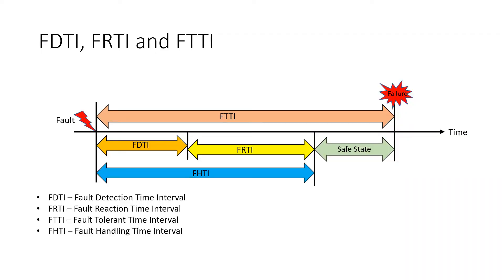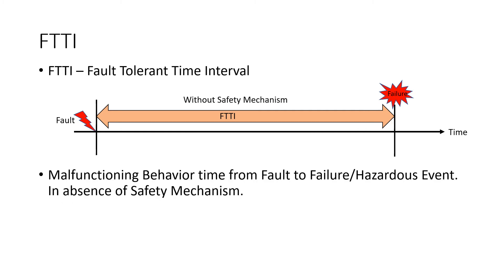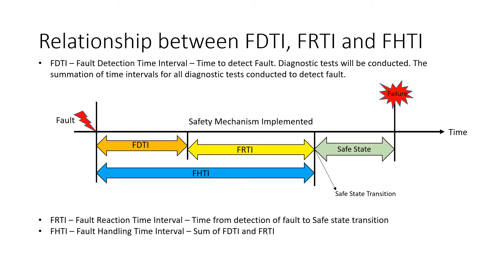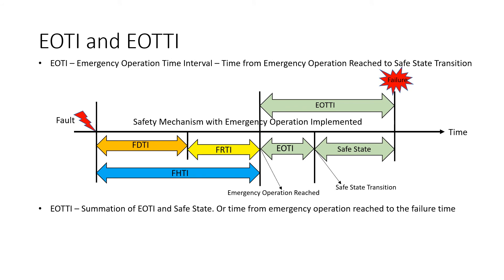Functional Safety Time Intervals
This video is to understand differences among FTTI, FDTI, FRTI, FHTI, EOTI, and EOTTI